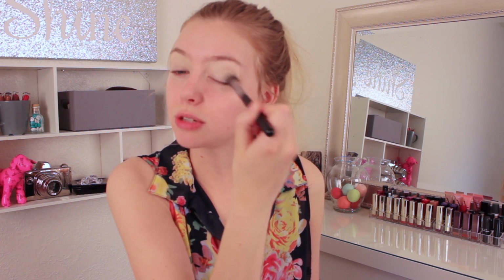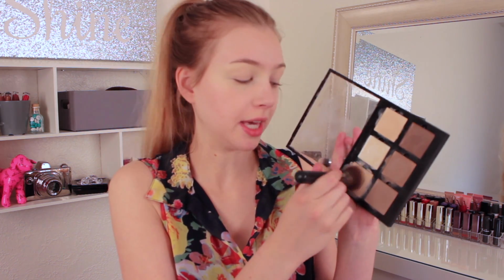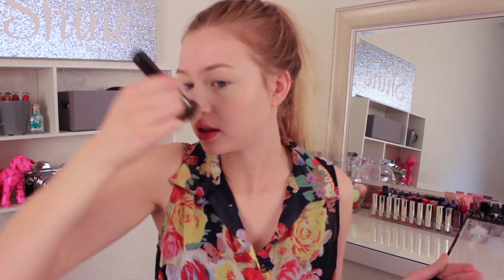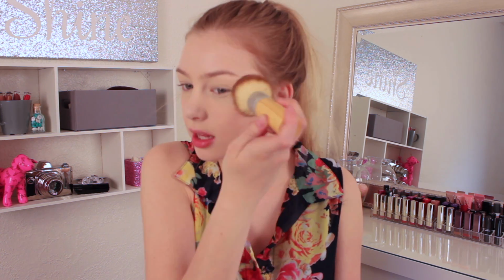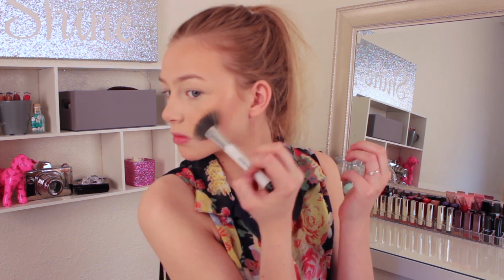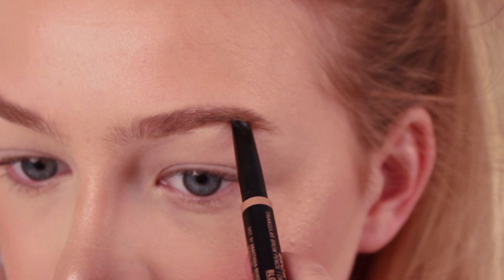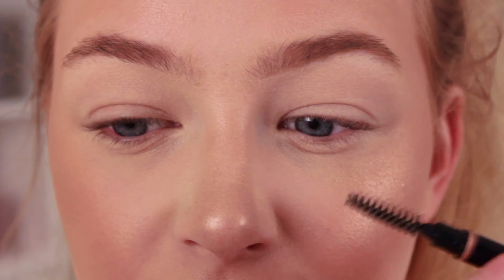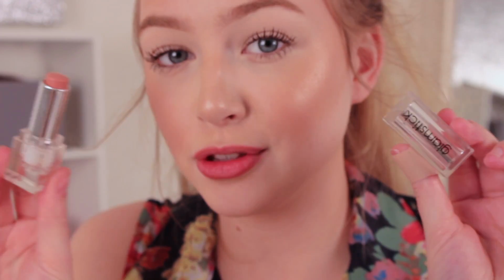My 10 Minute Makeup Routine | Flawless Face Without Foundation!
I go for this routine all the time lately on days that I don't feel like wearing a heavy foundation. I especially love this routine because it takes me less than ten minutes to do but I still look a lot more awake and refreshed for the day! I love you guys and I'll see you very soon :) Xoxo.

Shop my closet on Poshmark: KaylaJasmin220
   -$10 Credit Code!! BYZPK

Miss My Last Videos?!